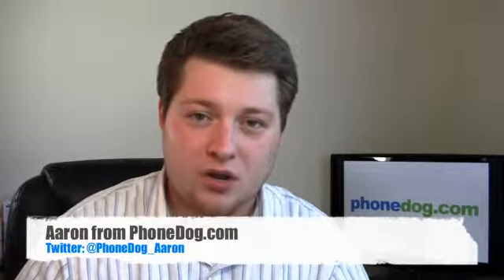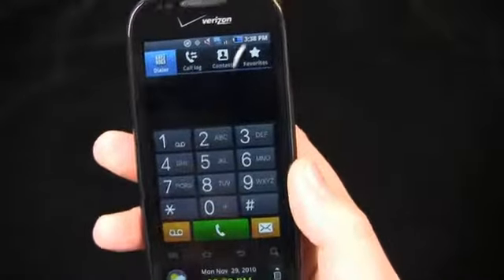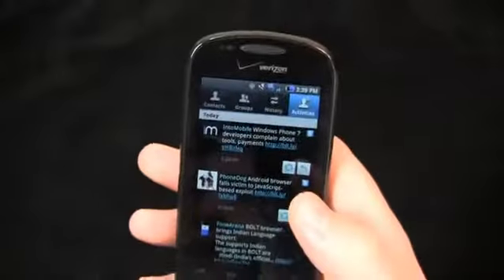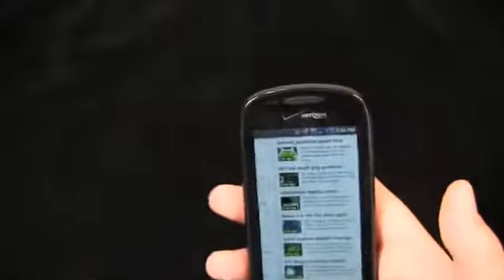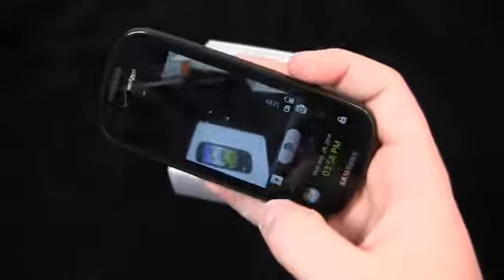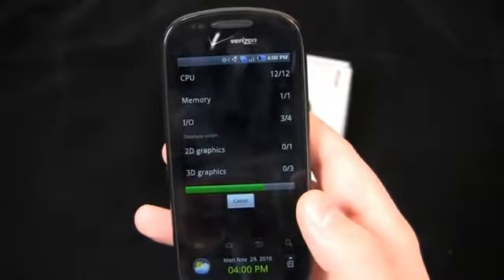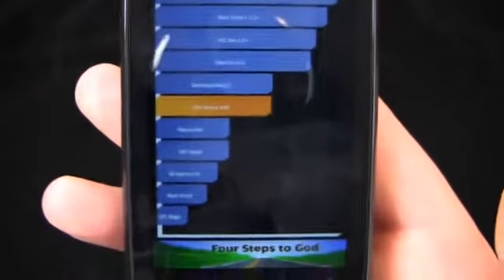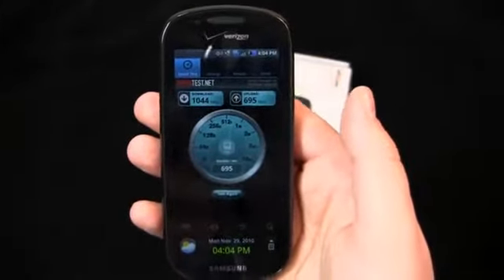Samsung Continuum Review Part 2